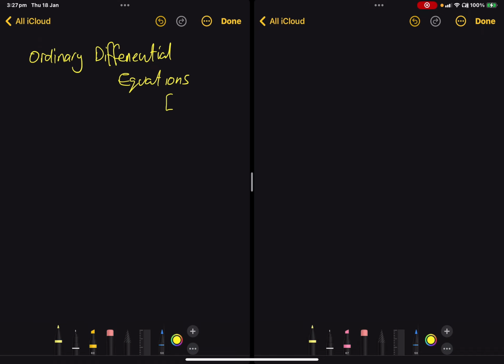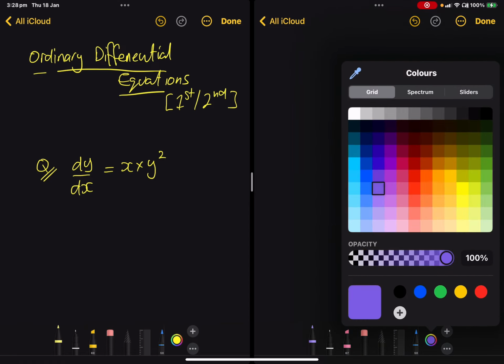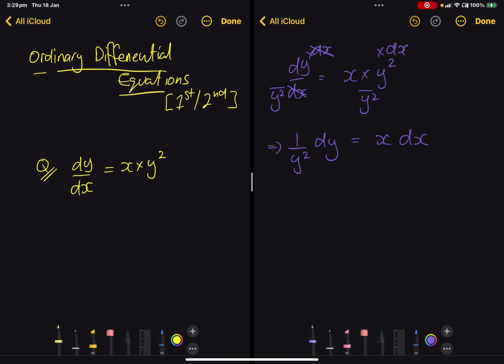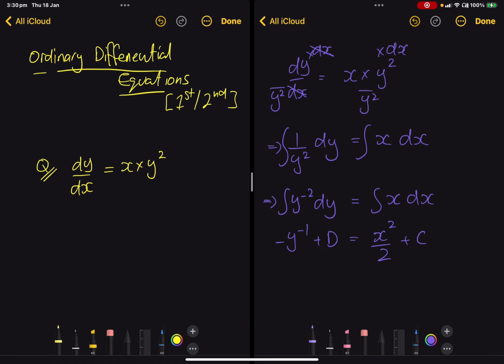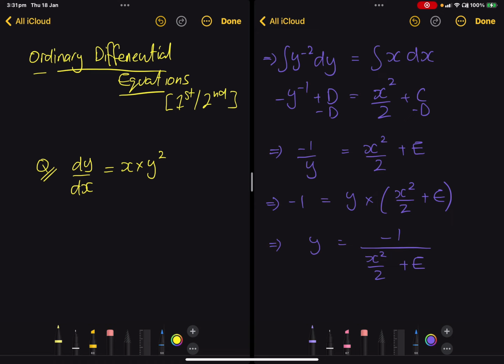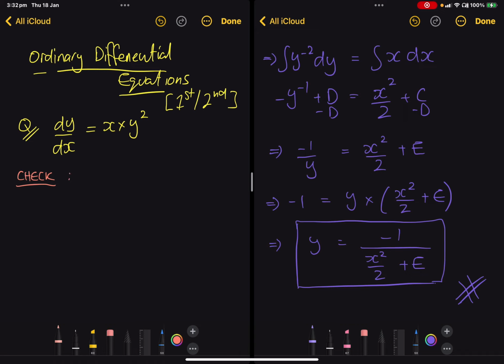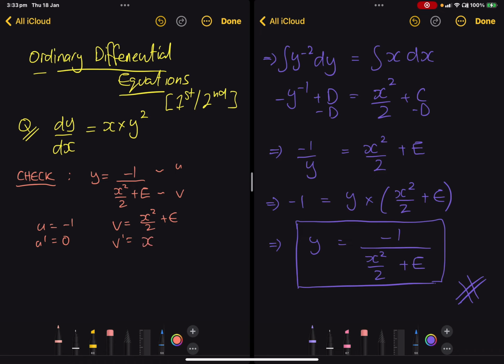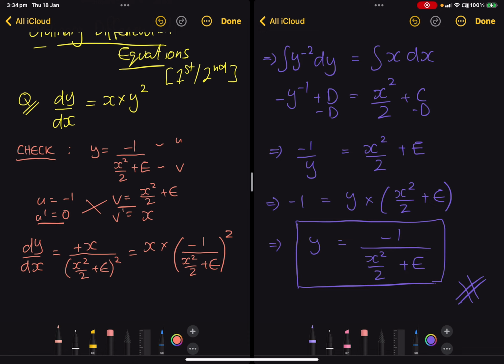MATH2310 First order separable DE dy/dx=x*y^2